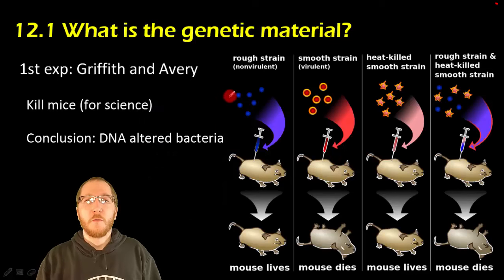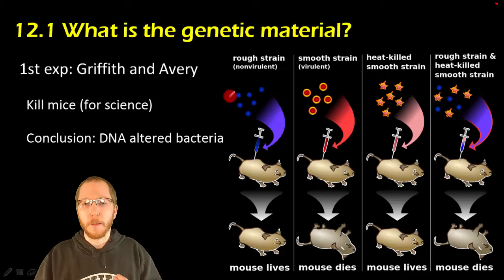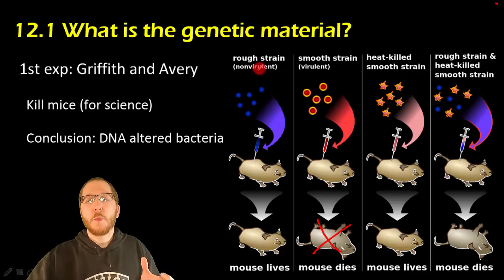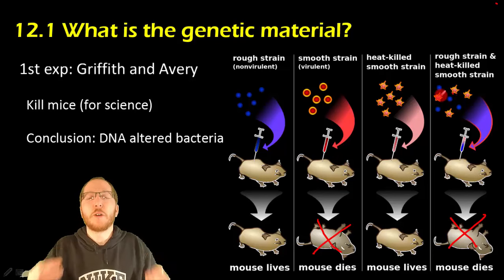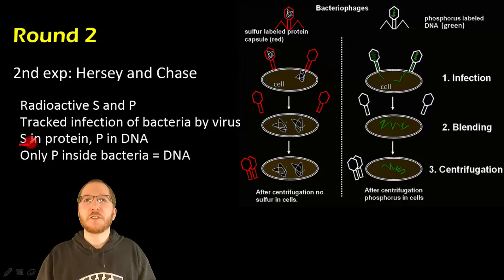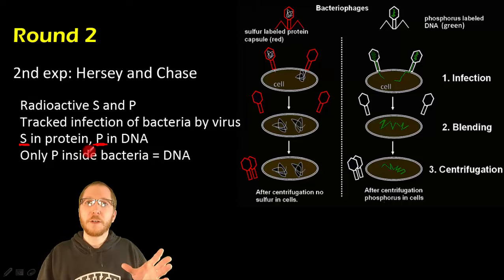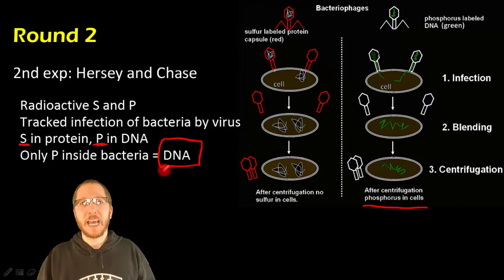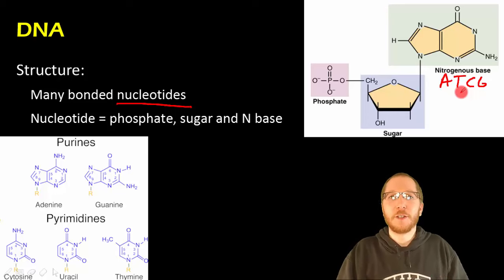Biology: DNA is the Genetic Material